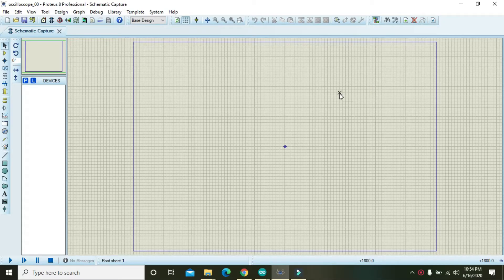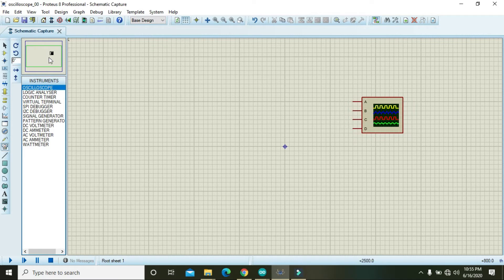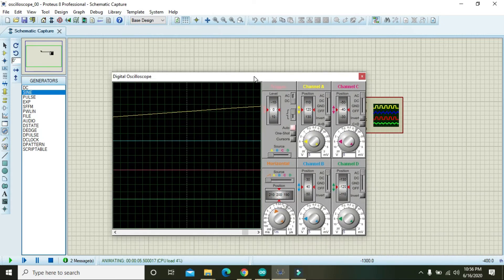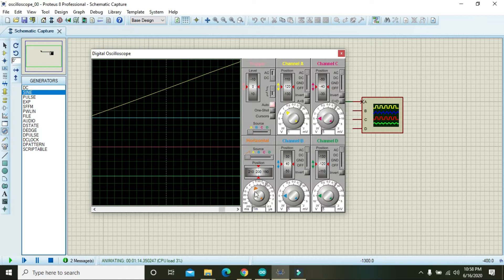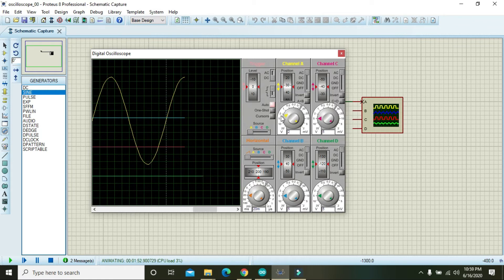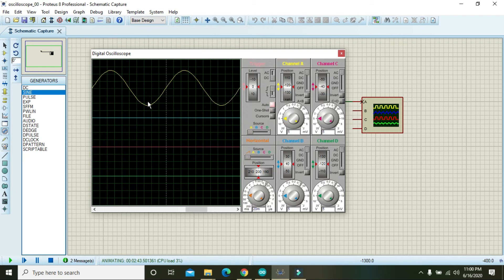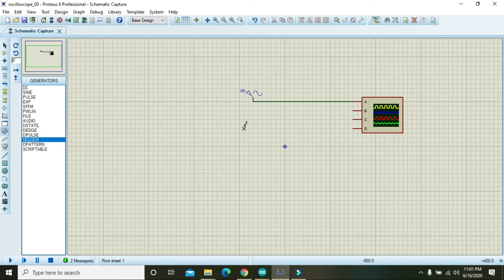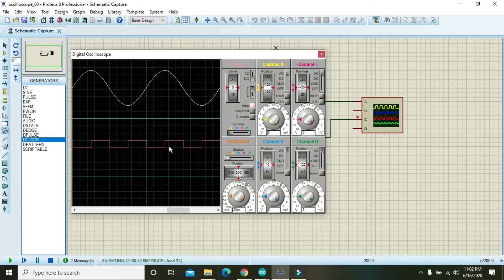how to use an oscilloscope in proteus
using an oscilloscope in proteus
oscilloscope and how to use it in proteus
simplest tutorial on how to use an oscilloscope in proteus
proteus oscilloscope
oscilloscope in proteus
video lecture on using an oscilloscope in proteus
how to plot a signal on oscilloscope in proteus
how to show a signal on oscilloscope in proteus